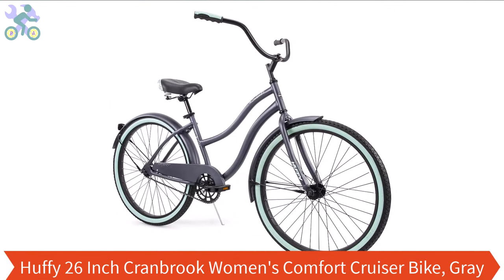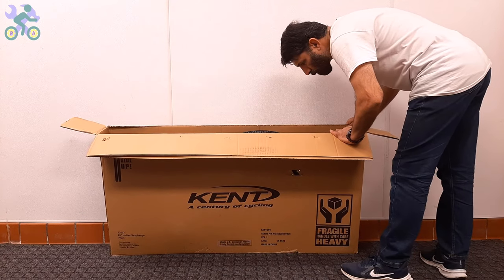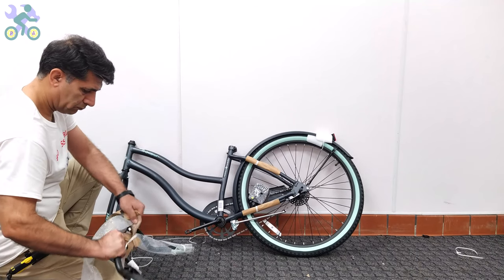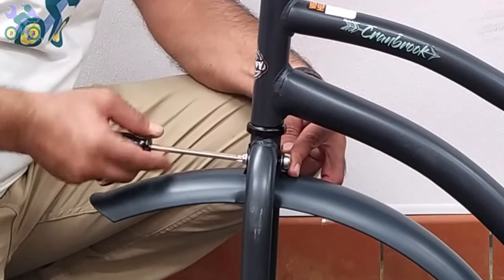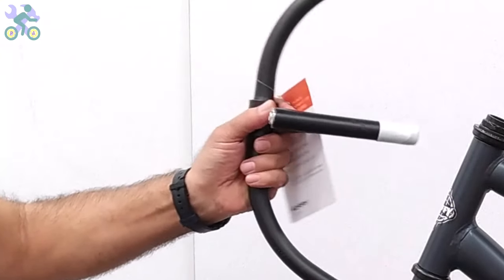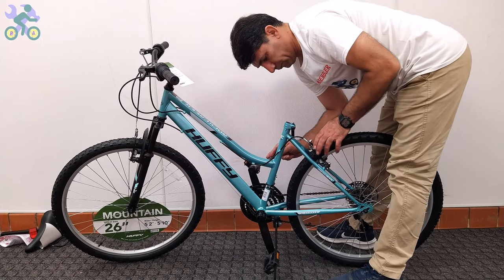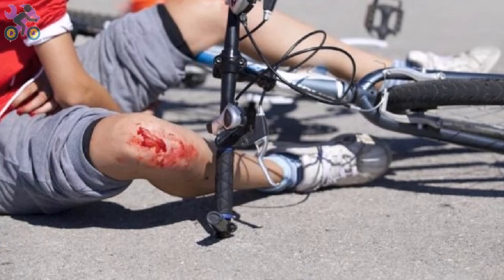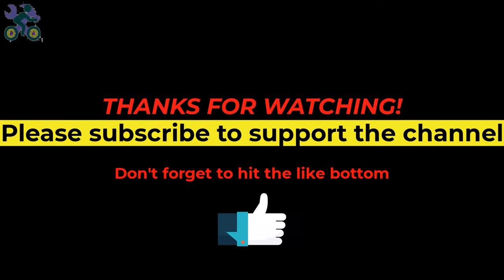How To Assemble Huffy 26 Inch Cranbrook Women's Comfort Cruiser Bike, Gray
Hey guys.

At this video I will show you how to assemble Huffy 26 Inch Cranbrook Women's Comfort Cruiser Bike, Gray  step by step with more explanation .
you need these tools for assemble .
wrenches 10,,15 mm
 Allen wrench 6 mm and
 a Phillips screwdriver size #2 or medium .